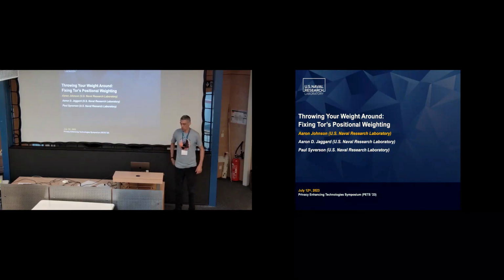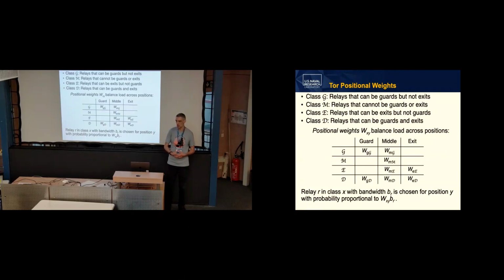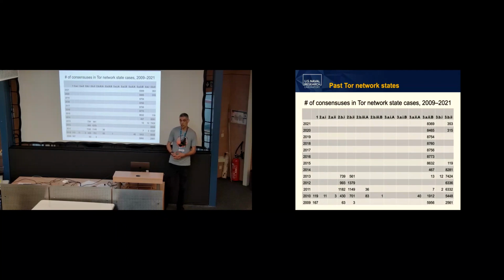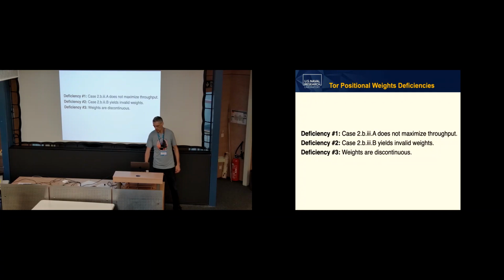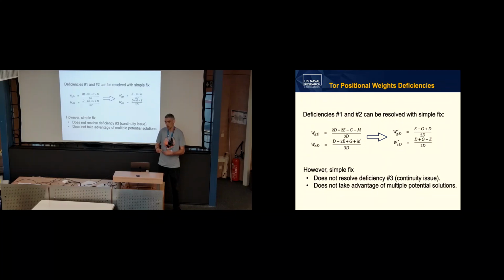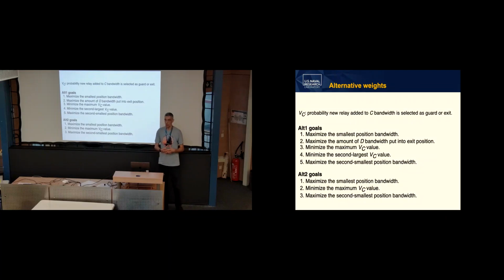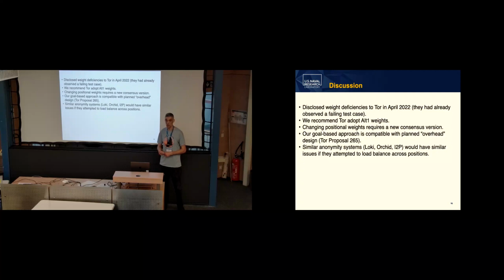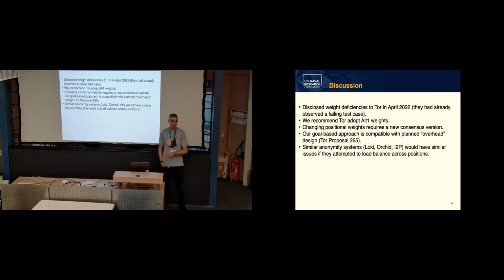[4A] Throwing Your Weight Around: Fixing Tor’s Positional Weighting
'Throwing Your Weight Around: Fixing Tor’s Positional Weighting' presented during Session 4A: Censorship + Anonymity at PETS 2023.

Presented by: Aaron Johnson